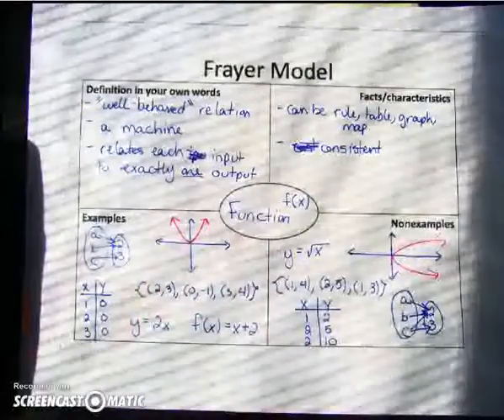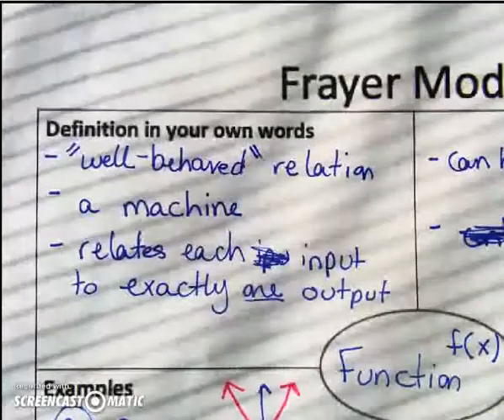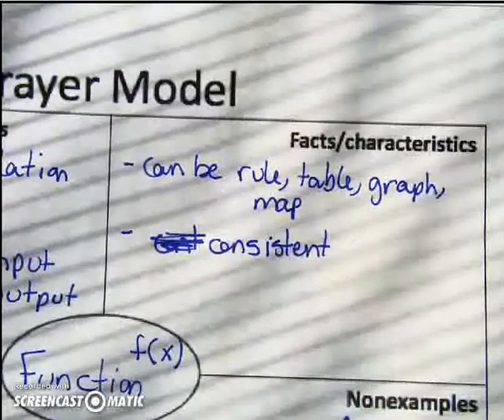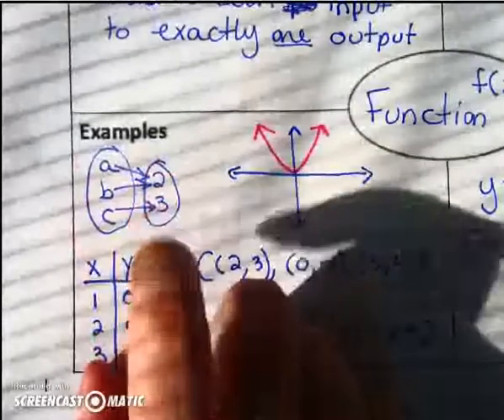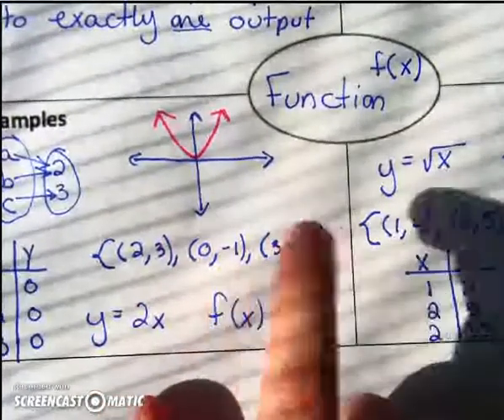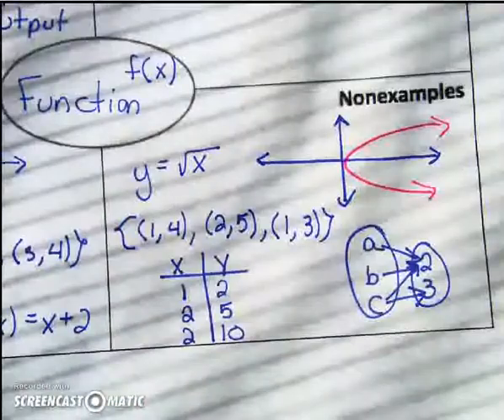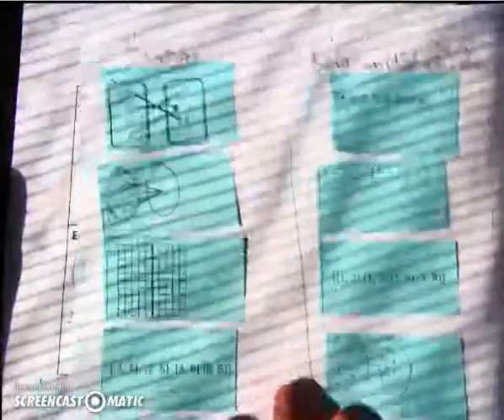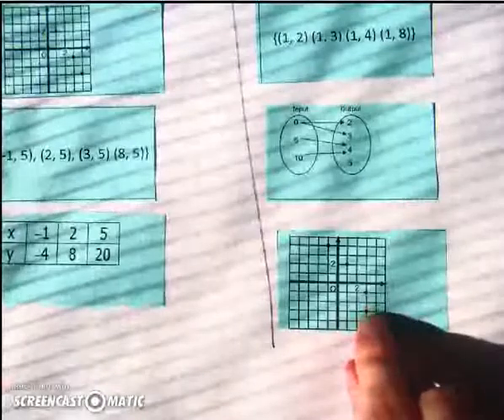Domain and Range